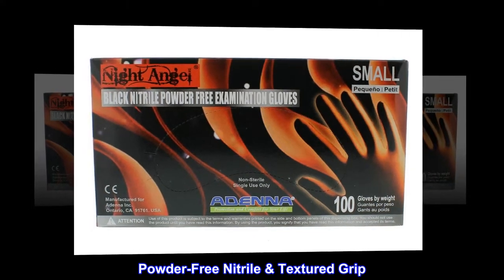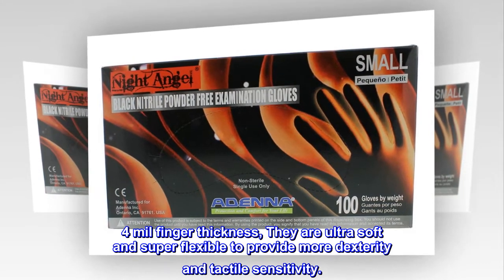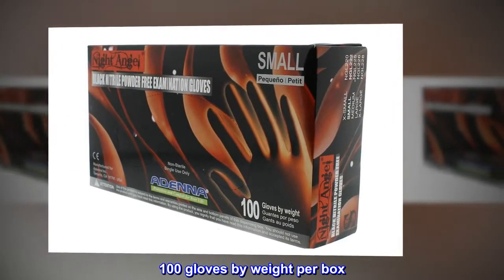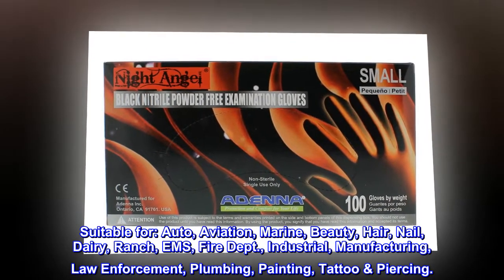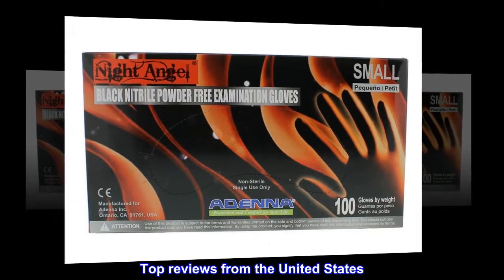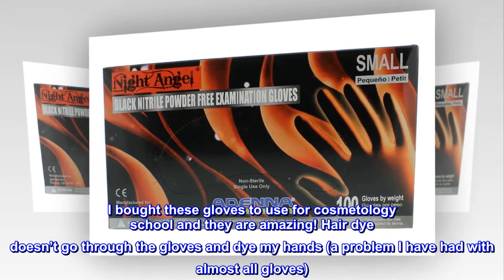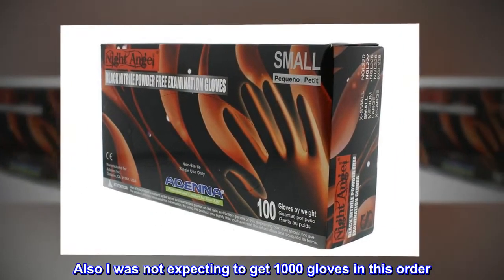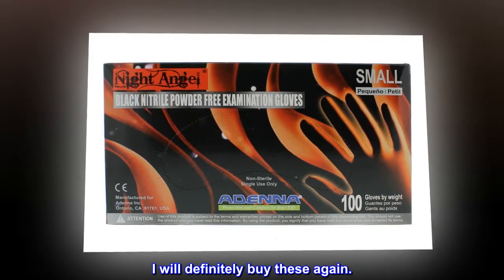Adenna NGL222 Night Angel 4 mil Nitrile Powder Free Exam Gloves (Black, Small) Box of 100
Powder-Free Nitrile & Textured Grip
4 mil finger thickness, They are ultra soft and super flexible to provide more dexterity and tactile sensitivity.
100% rubber latex free eliminates potential allergic reactions to latex protein
100 gloves by weight per box
Suitable for: Auto, Aviation, Marine, Beauty, Hair, Nail, Dairy, Ranch, EMS, Fire Dept., Industrial, Manufacturing, Law Enforcement, Plumbing, Painting, Tattoo & Piercing.

Amazing gloves!
I bought these gloves to use for cosmetology school and they are amazing! Hair dye doesn’t go through the gloves and dye my hands (a problem I have had with almost all gloves). I have had not one break. Also I was not expecting to get 1000 gloves in this order. I thought I was just buying one box, turns out it comes with ten. I will definitely buy these again.